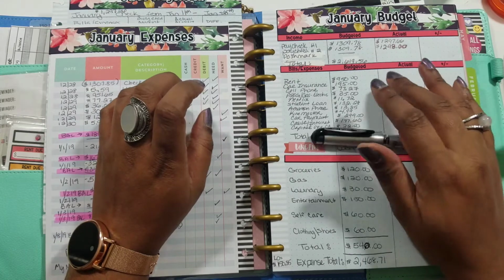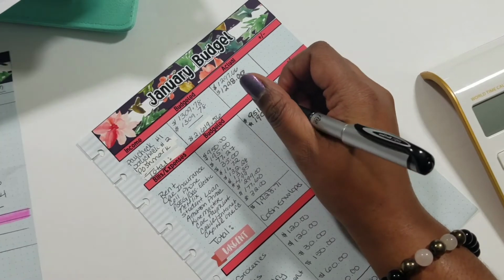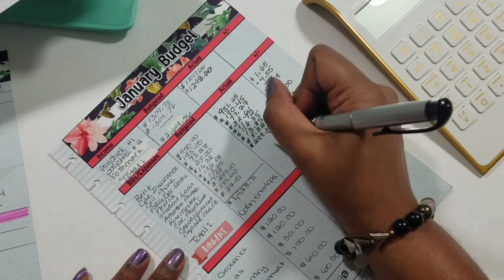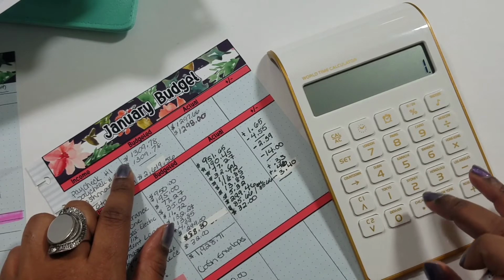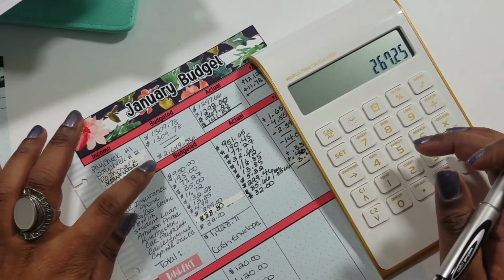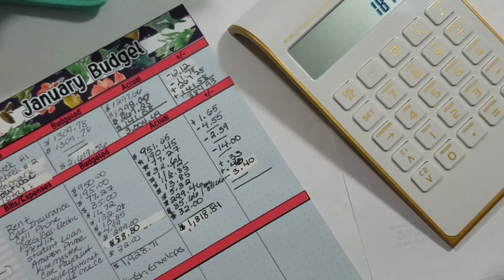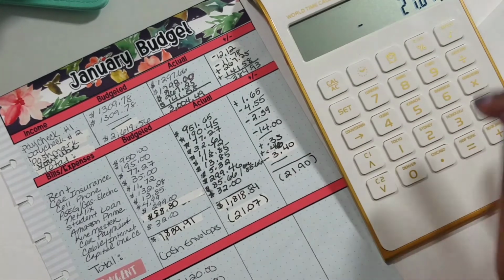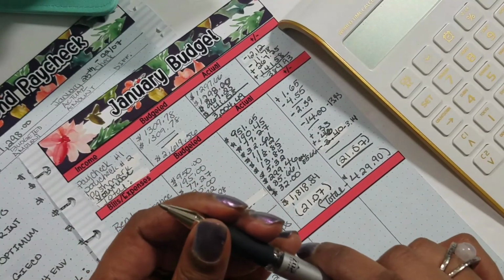Budget With Me | January Budget Recap | Real Life Struggle | Real Numbers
Hi Loves,  Thank you so much for visiting my channels again. This was a real life struggle.  I can see now why some people don't budget, but with that being said I believe it is quiet necessary.  We can't just be spending money and knowing where it goes.  I was so frustrated at some points, but there is also a feeling of accomplishment when you do figure out what you did wrong.

Curvystyleremix